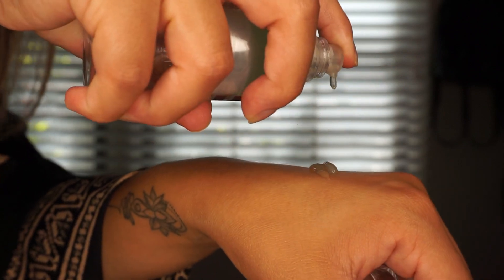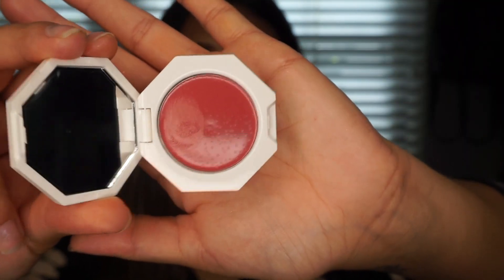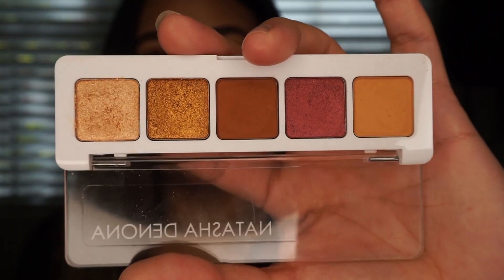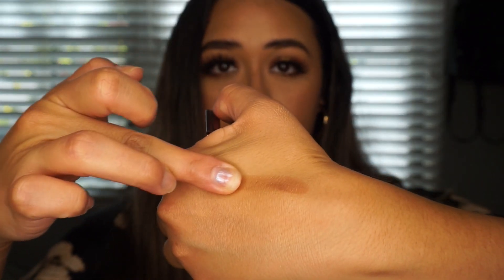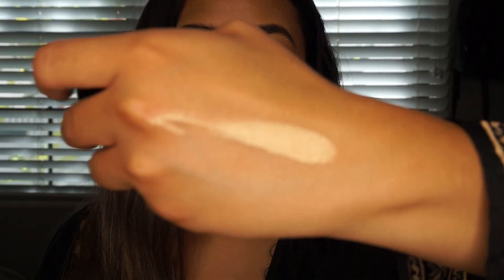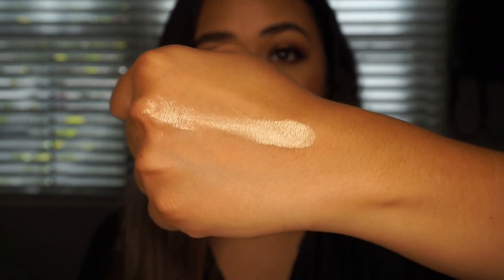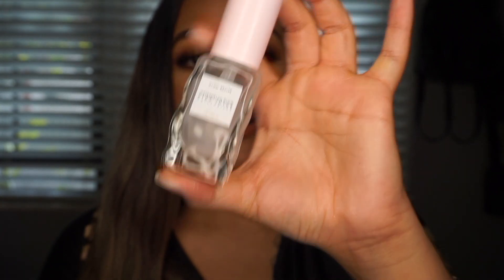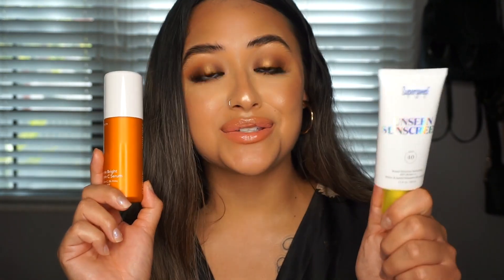SEPHORA VIB SALE RECOMMENDATIONS + FAVORITES 2020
Hi babies, this video is a lil late but she is here! All of my Sephora favorites will be listed below ✨
The sale ends tomorrow MAY 1ST

0:33 Milk Makeup Hydro Grip Primer
1:14 Fenty Beauty Pro Filt'r Hydrating Longwear Foundation - 300
2:15 Fenty Beauty Cheeks Out Freestyle Cream Blush - Summertime Wine
3:10 Natasha Denona Mini Sunset Palette
3:47 Nudestix Nudies All Over Face Color Bronze + Glow - Hey, Honey
5:12 Natasha Denona Bronze and Glow
6:18 Makeup Forever Pro Light Fusion in 2
7:37 Fenty Beauty Freestyle Highlighter - Girl Next Door/Chic Phreak
8:16 Artist Couture Diamond Glow Powder-  Illuminati
9:01 Glow Recipe Watermelon Sleeping Mask
9:50 Glow Recipe Watermelon Pink Juice Moisturizer
10:20 Glow Recipe Watermelon Glow PHA + BHA Pore Tight Toner
11:07 Ole Henriksen Banana Bright Vitamin C Serum
11:51Supergoop Unseen Sunscreen SPF 40

Be kind to those around you.

Song is Tranquillity by Prod. Riddiman